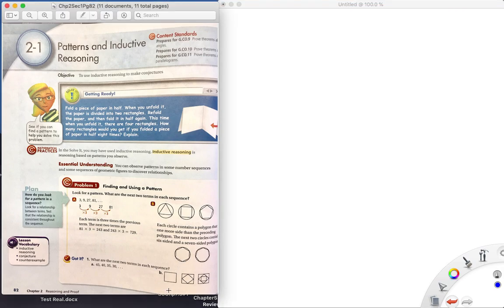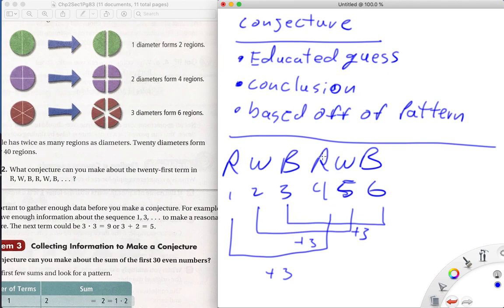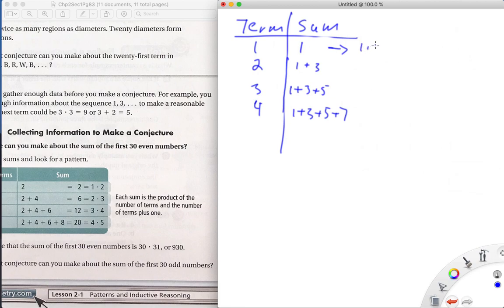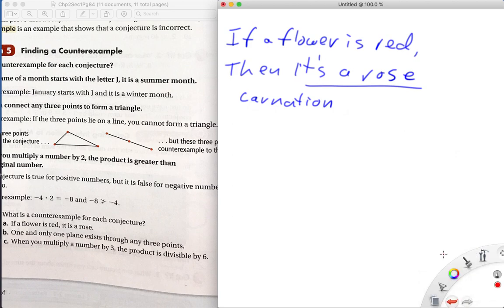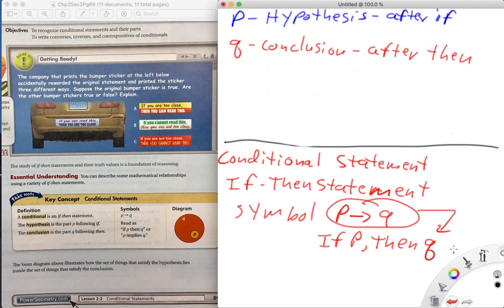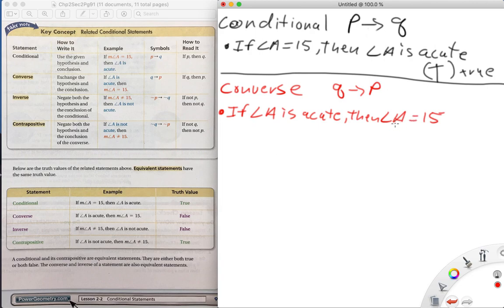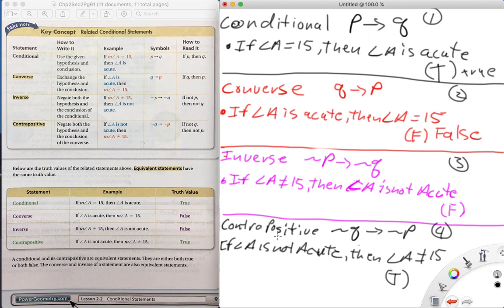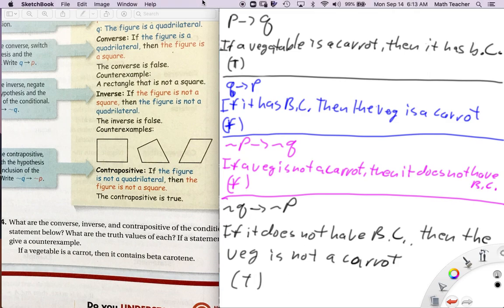Geometry 2.1 & 2.2